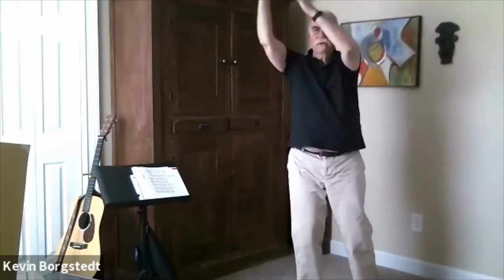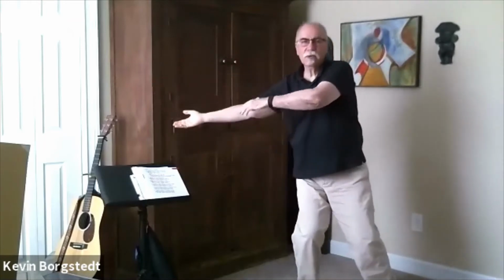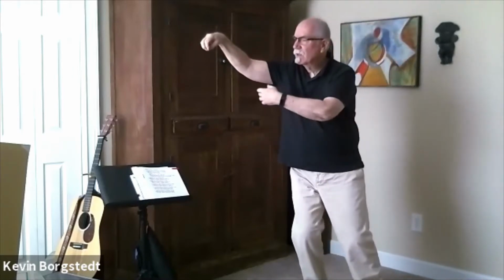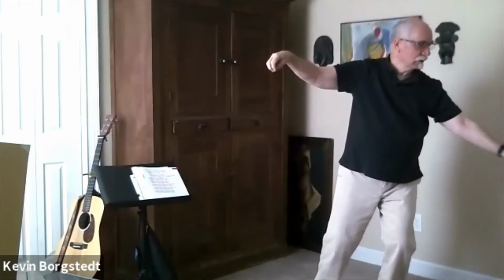Taiji With Kevin Flow 2020 04 14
Here's a sample of the tai chi sessions that I've had during the COVID social distancing times.